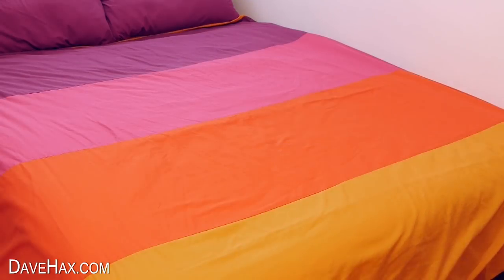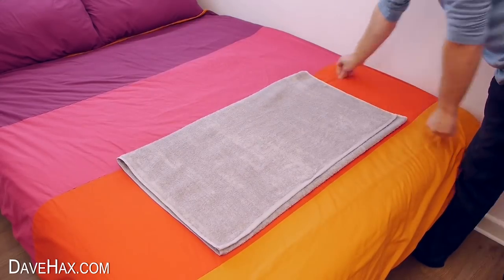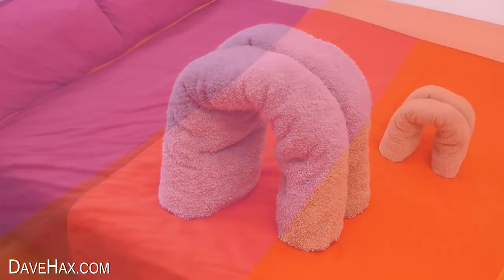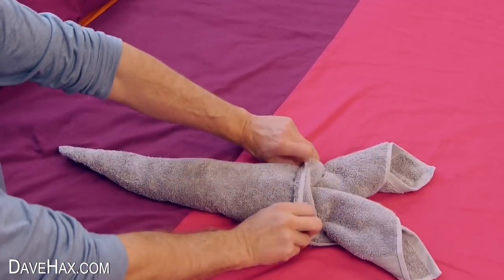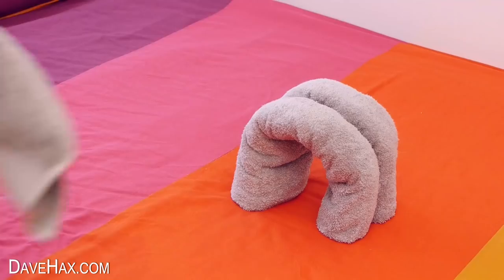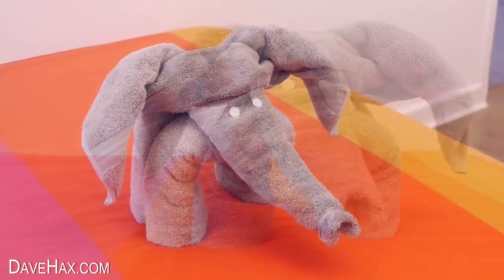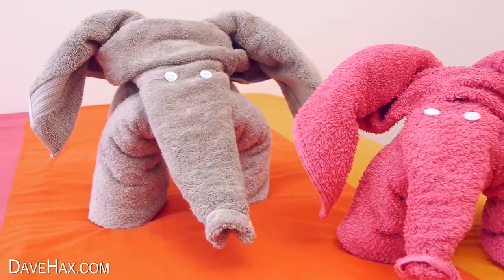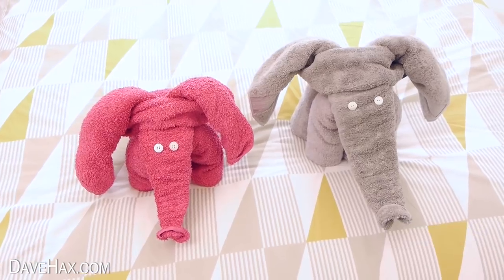How to Make a Towel Elephant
Make a DIY elephant out of bath towels. Fold up towels like origami to make a really cool elephant display. Great for guests!